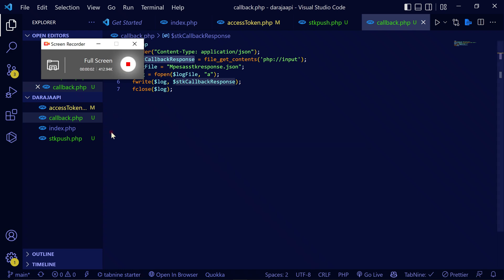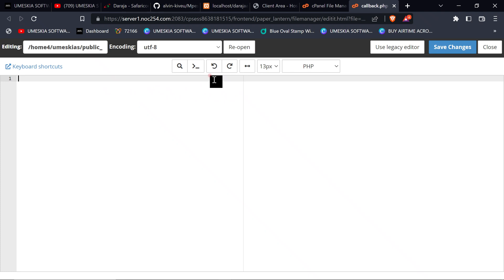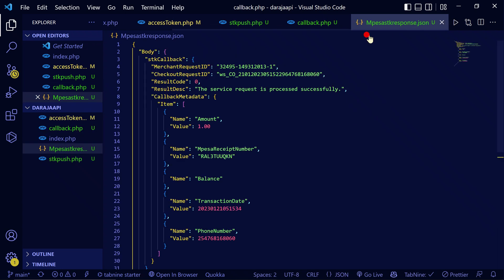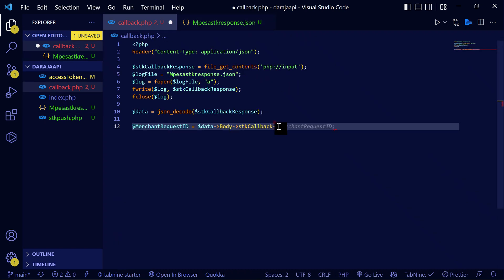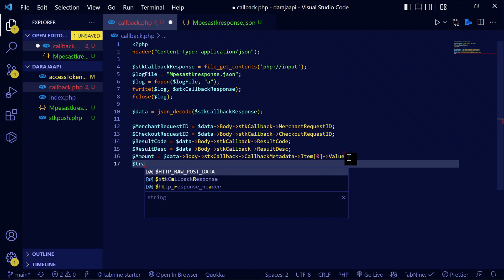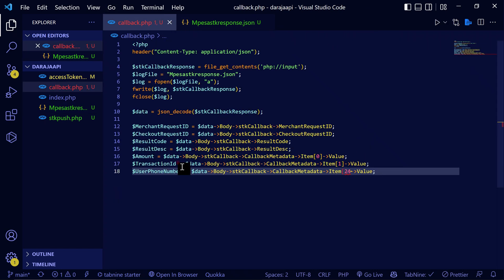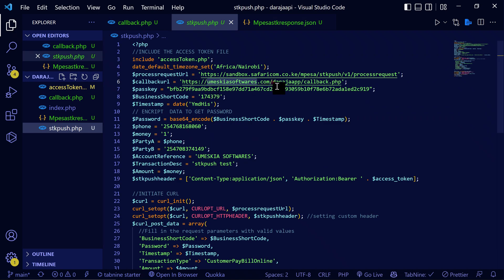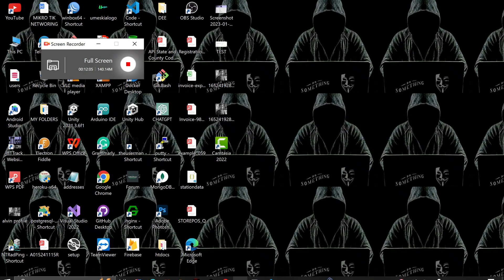3b. LIPA NA MPESA DARAJA API FULL COURSE IN PHP - STK PUSH